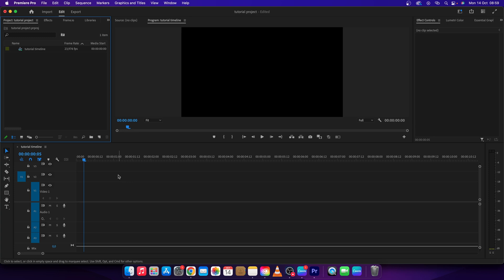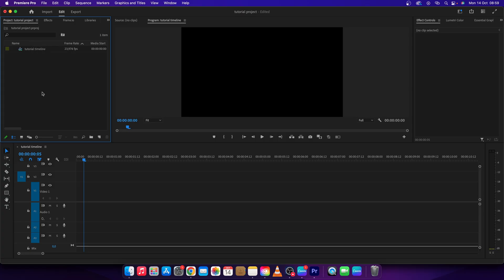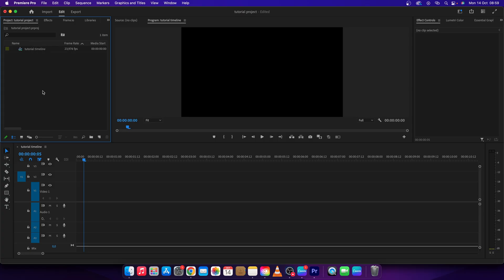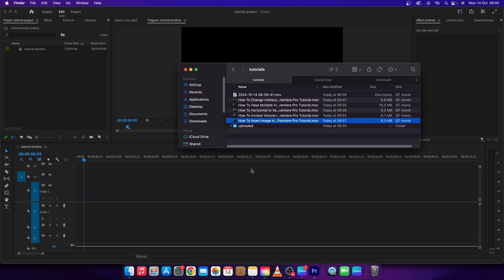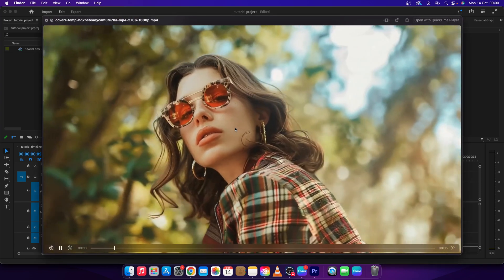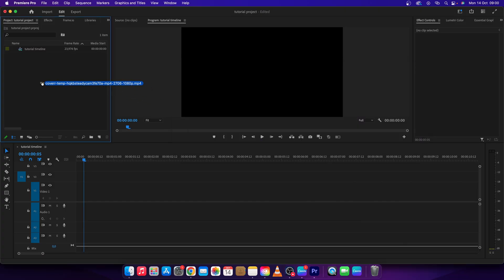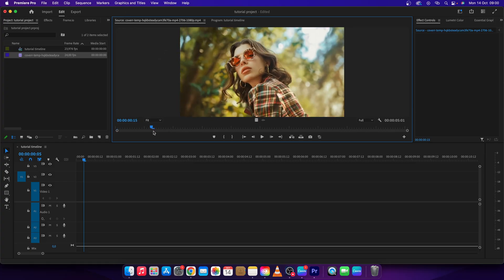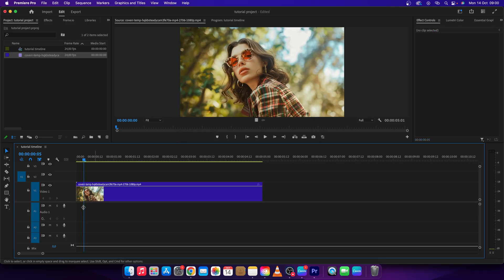How To Import Video in Premiere Pro | Import Media Files | Premiere Pro Tutorial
In this Adobe Premiere Pro tutorial, you'll learn how to import video files into your project quickly and efficiently. I'll guide you through the steps of importing various file formats, organizing your media in the project panel, and setting up your workspace for smooth editing. This is a crucial first step in any editing workflow, and I’ll make sure you get it right from the start.

How to Import Video Files into Adobe Premiere Pro
Premiere Pro Tutorial: Importing Video Clips
Step-by-Step Guide: How to Import Videos in Premiere Pro
How to Easily Import Media Files in Premiere Pro
Premiere Pro Basics: Importing Video Footage
Quick Tutorial: How to Import Video into Premiere Pro
How to Bring Video Files into Your Premiere Pro Project
Importing Footage in Premiere Pro: A Beginner’s Guide
How to Load Video Files into Premiere Pro
Premiere Pro Tips: How to Import Videos for Editing